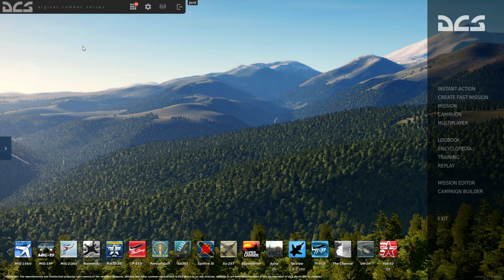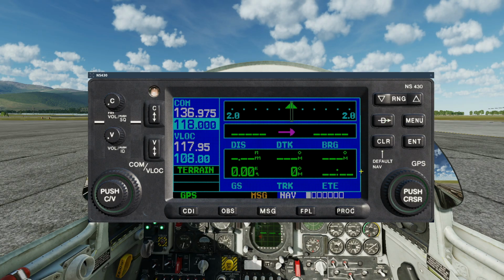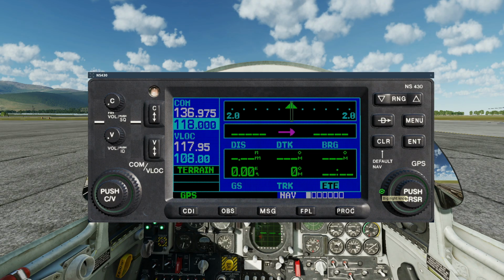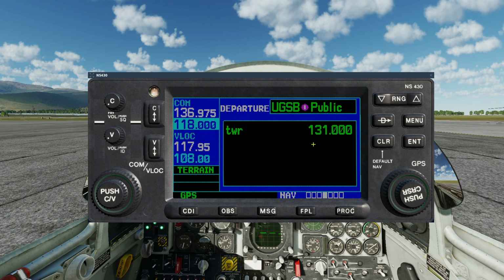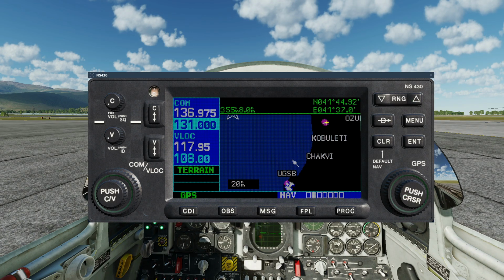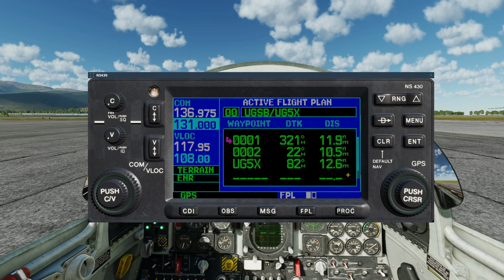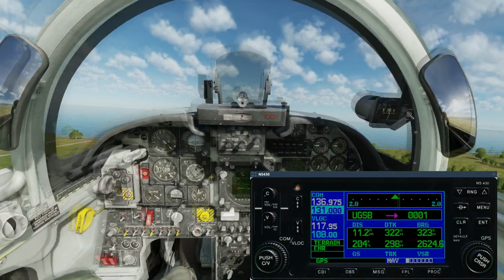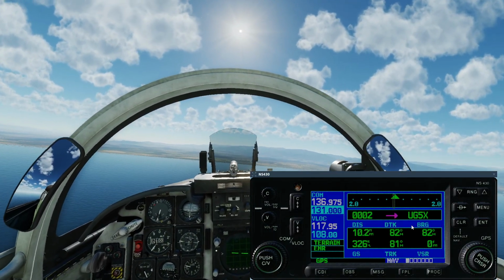NS-430: Controls, Pages, Waypoints, VSR & Flight Plans Tutorial | DCS WORLD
0:00 General
3:12 Controls
7:47 Pages
20:25 Flight Plans(WPT Creation +  VSR)
28:50 Flying Flight Plan